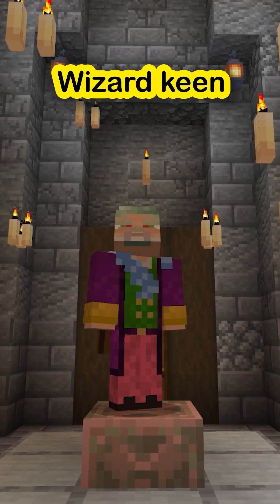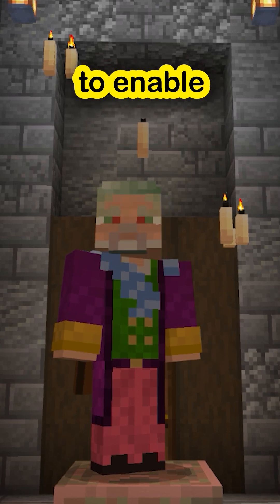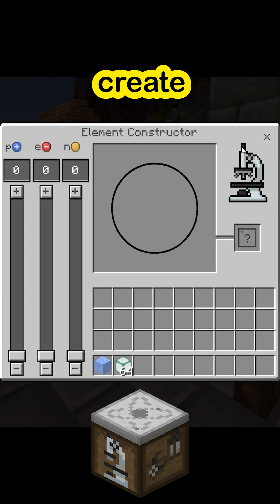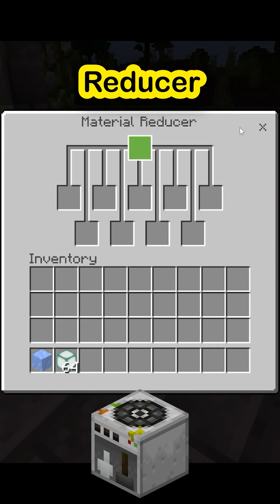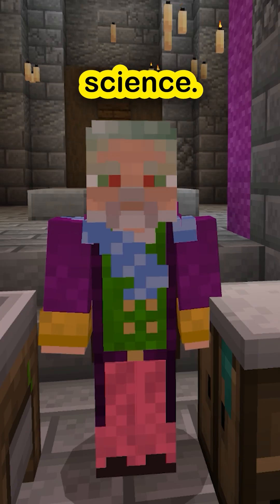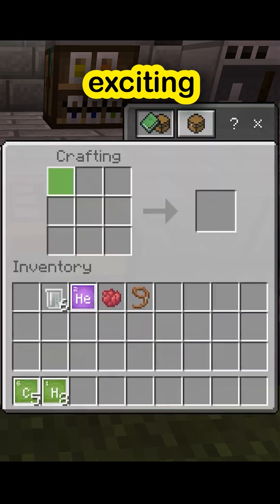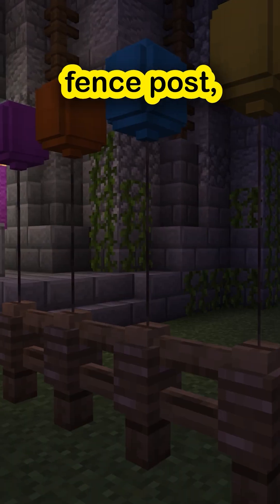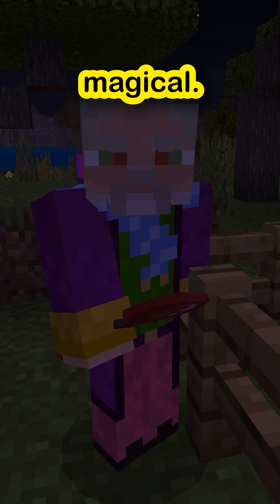Make A Cow Float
Make A Cow Float - Join Wizard Keen to learn how to make Helium Balloons and float cows using Minecraft Education tools.